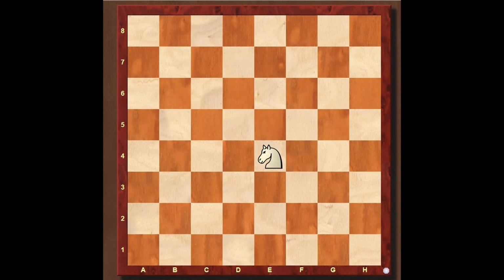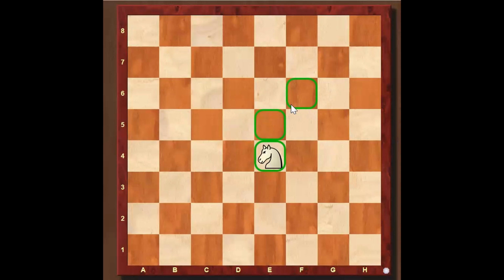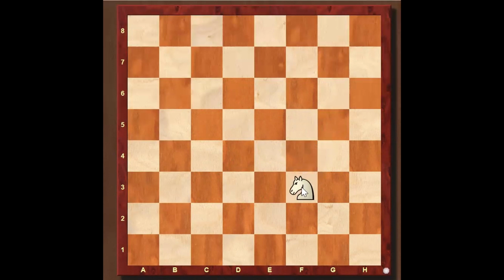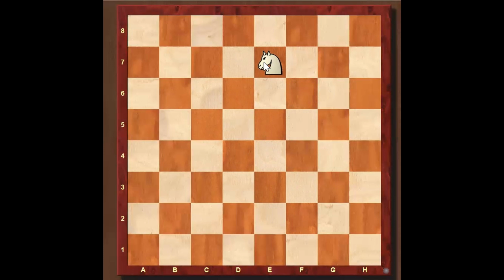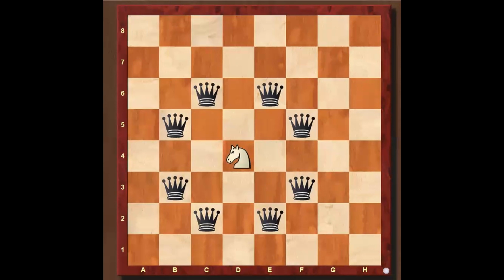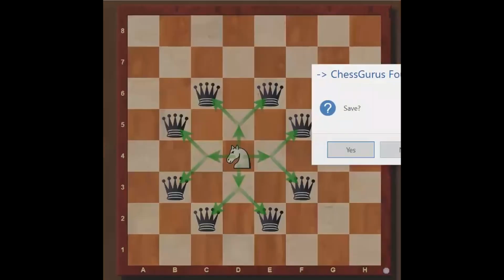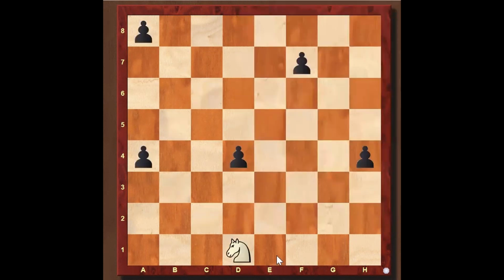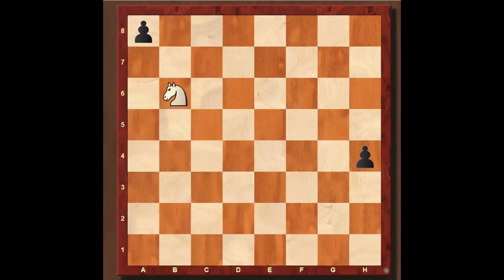Chess Basics - Movement of knight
The knight is a piece in the game of chess, represented by a horse's head and neck. It may move two squares vertically and one square horizontally or two squares horizontally and one square vertically, jumping over other pieces. Each player starts the game with two knights on the b- and g-files, each located between a rook and a bishop.

The knight has a relative value of 3 points and is categorized as a minor piece along with the bishop.